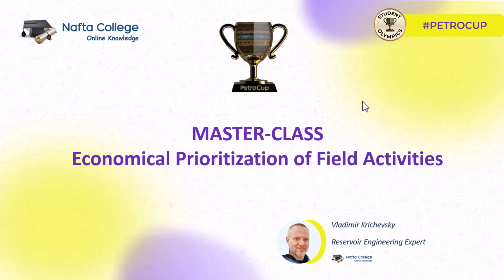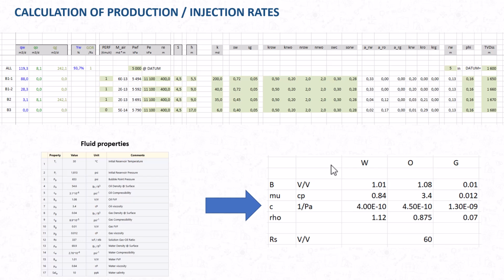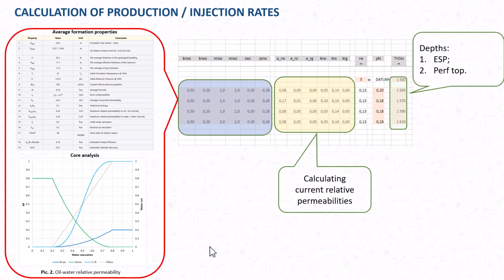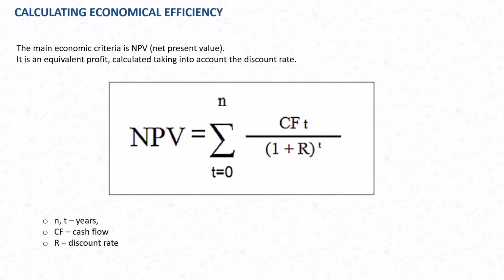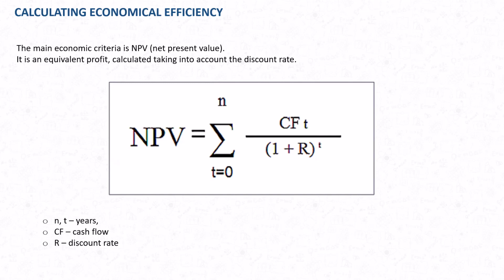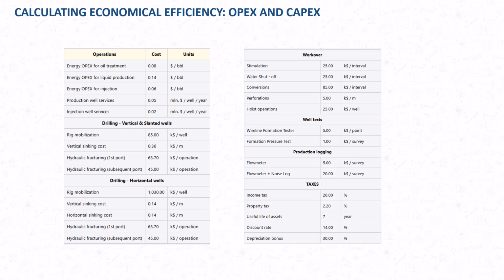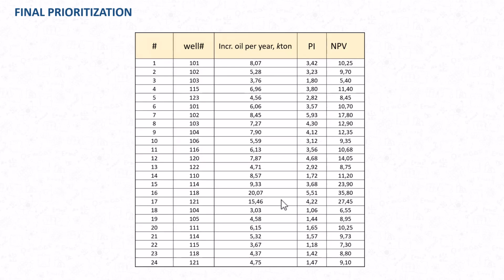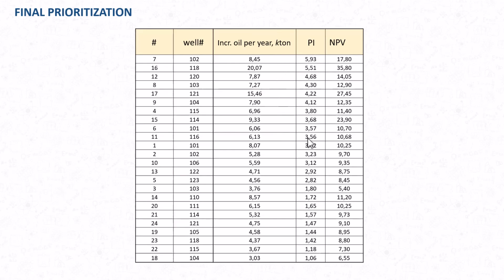PetroCup | Master class: Economical Prioritization